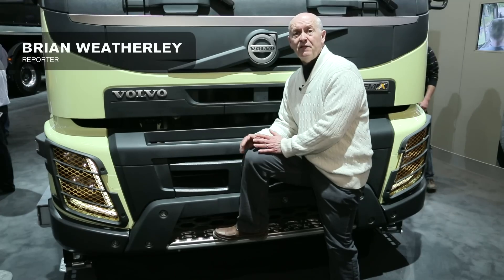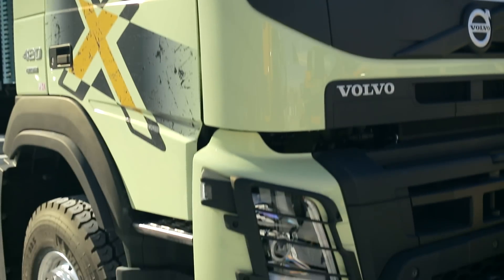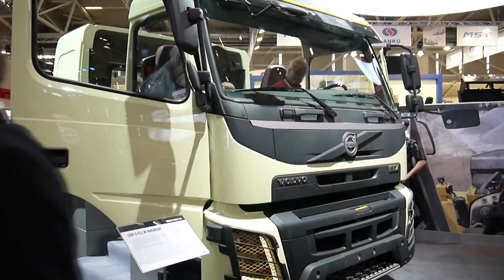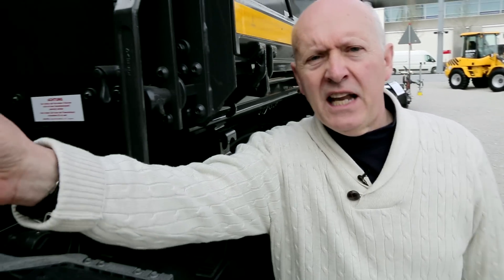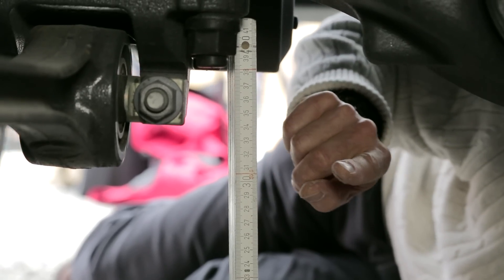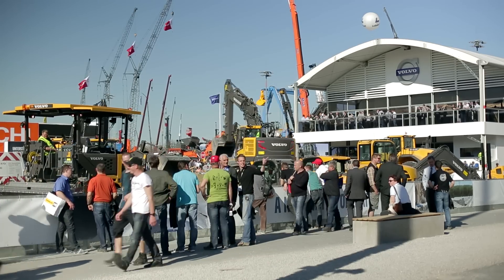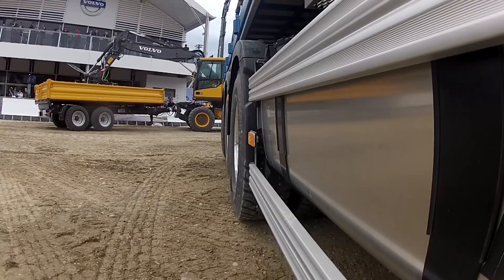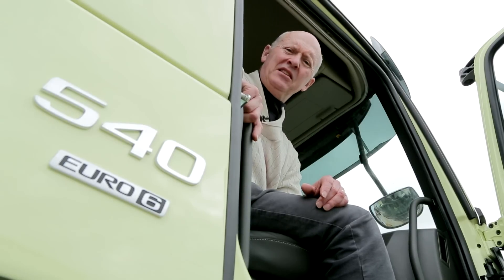Volvo Trucks - New Volvo FMX is put to the test at Bauma (2013)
Volvo Trucks says that the new Volvo FMX is probably the best and toughest construction truck in the world. British journalist Brian Weatherley has been to Bauma 2013 trade fair in Munich, Germany, to find out how they can make such a bold claim.